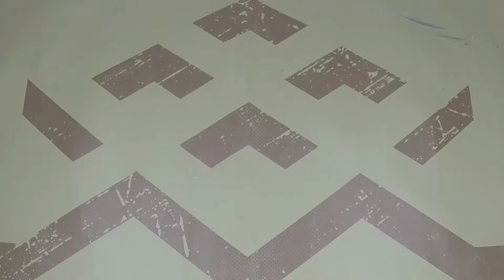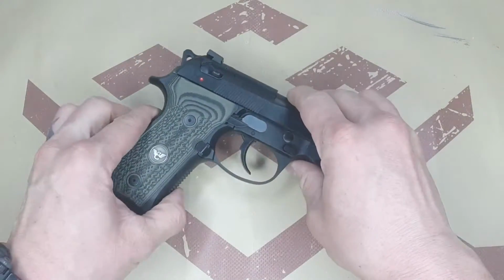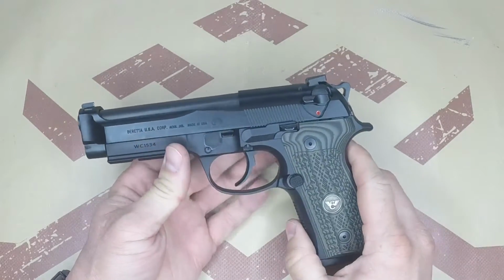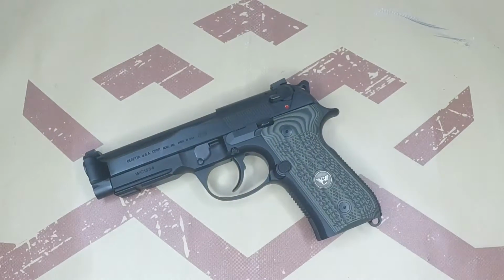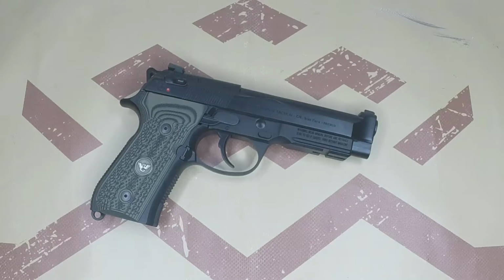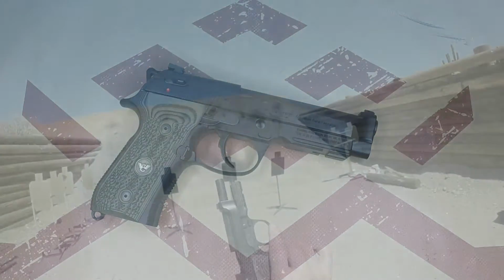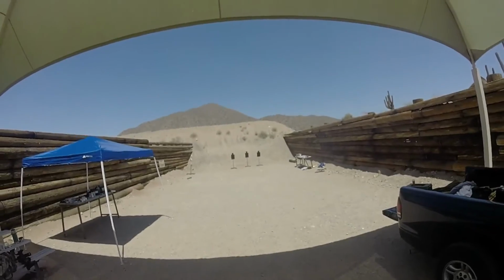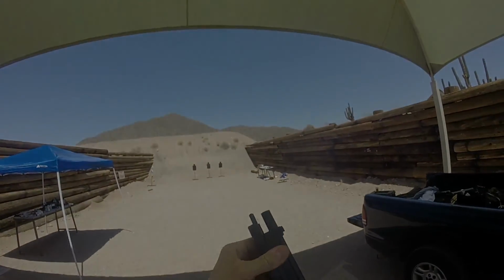Wilson Combat/Berreta 92G Brigadier Tactical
Today we do a little show and tell with the Beretta 92G which is the M9A1Beretta frame after Wilson Combat has gone through and made it more awesome.